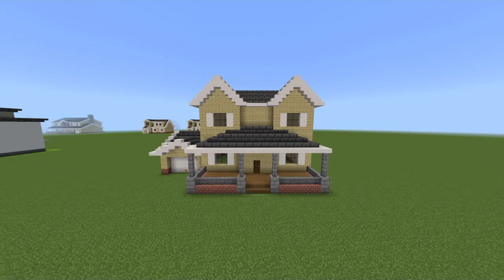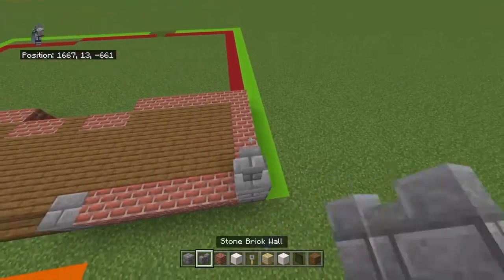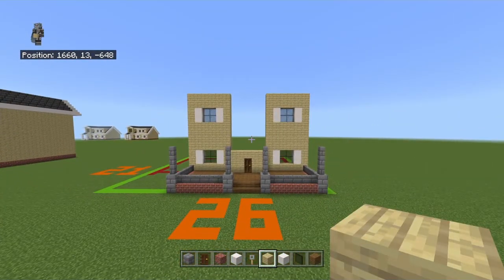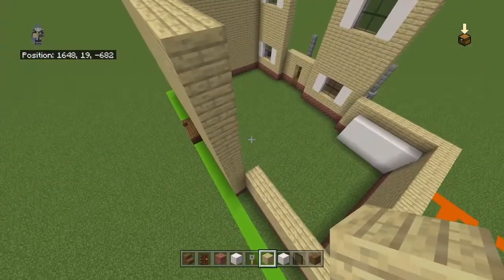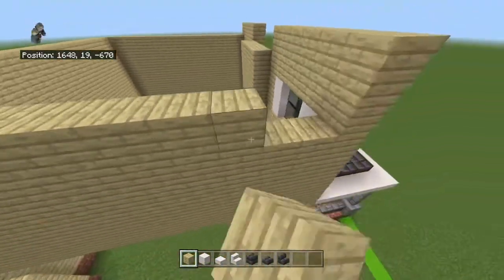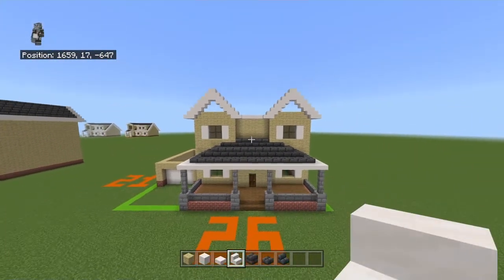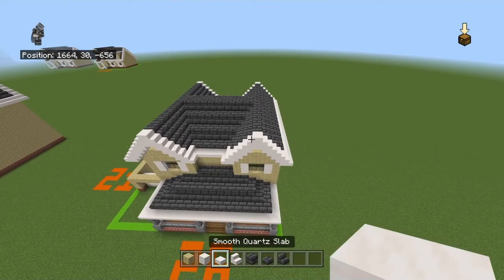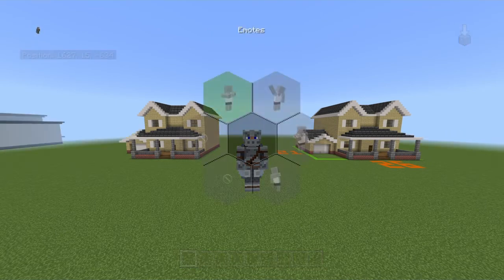Minecraft Tutorial: How To Make A Suburban House #66!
¯\_(ツ)_/¯